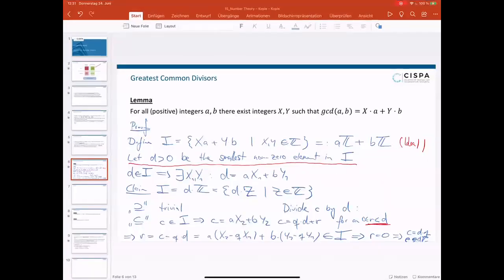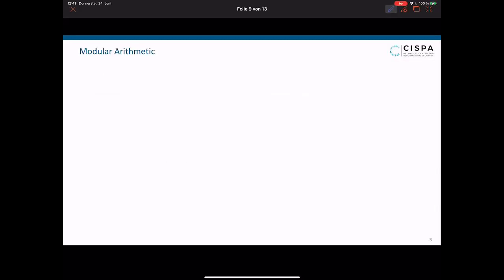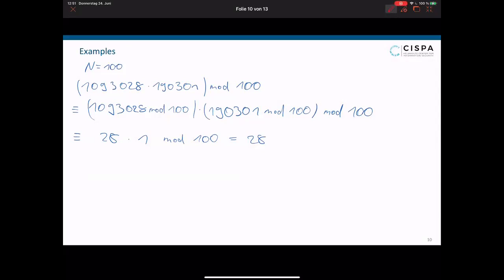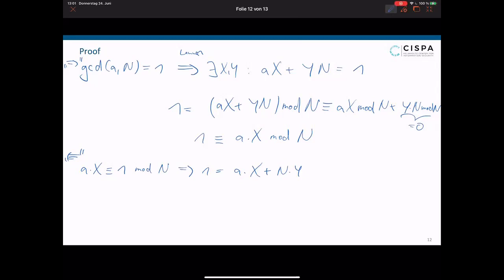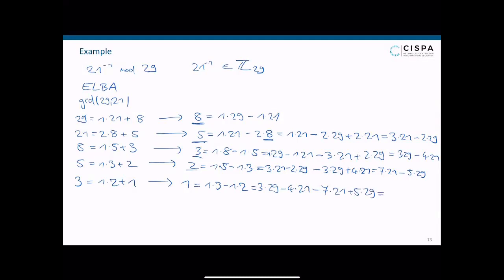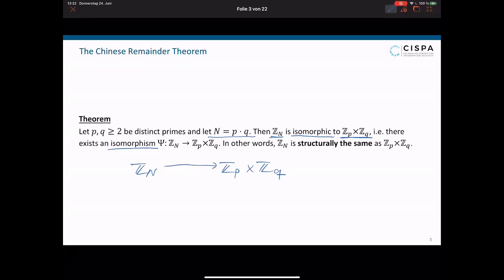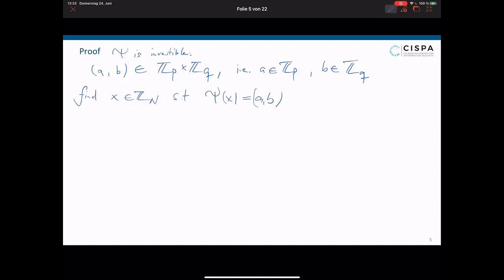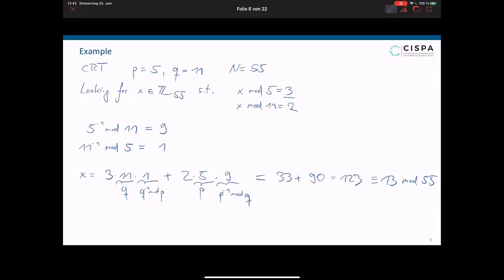crypto21_15/16: Number Theory 2